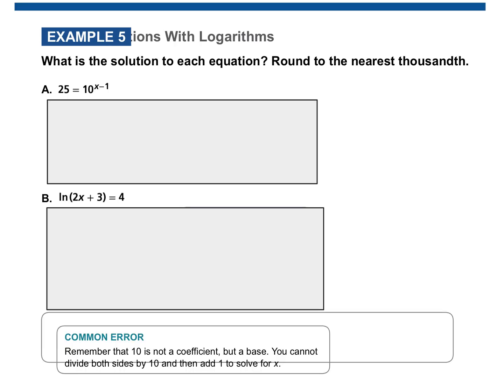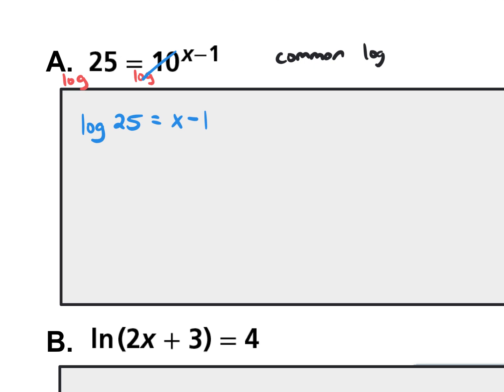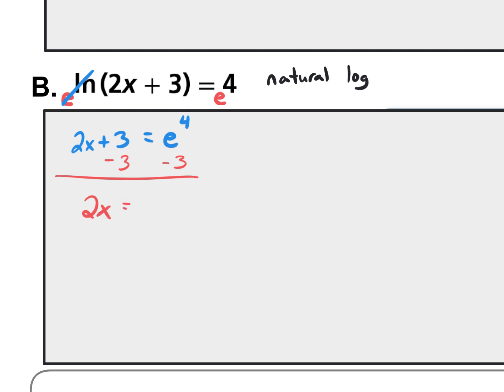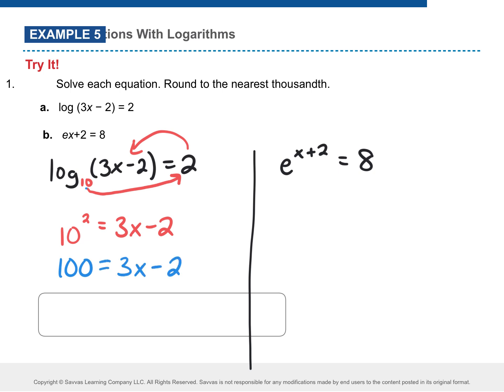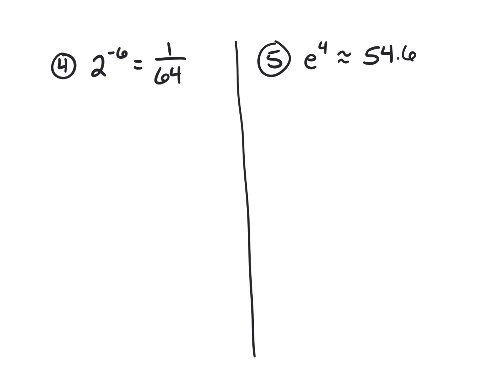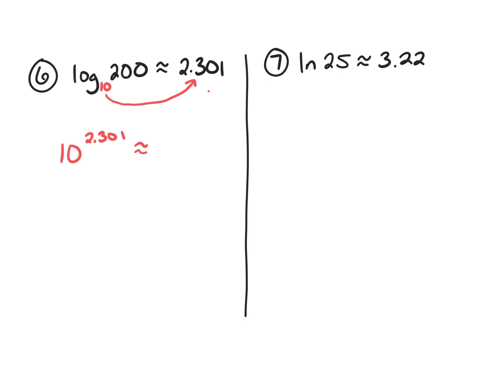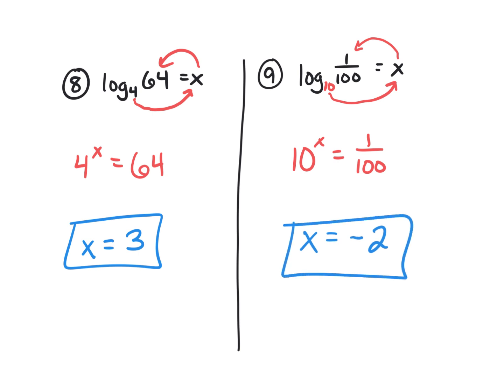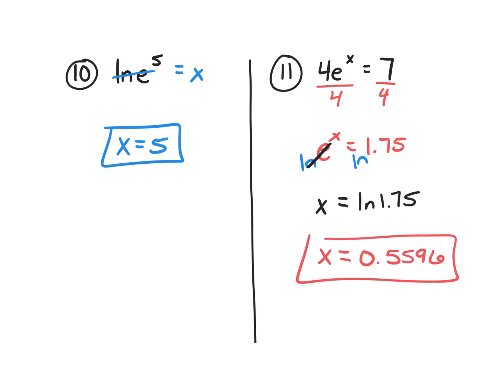Algebra II Concepts Lesson 6.3 Notes Part 2